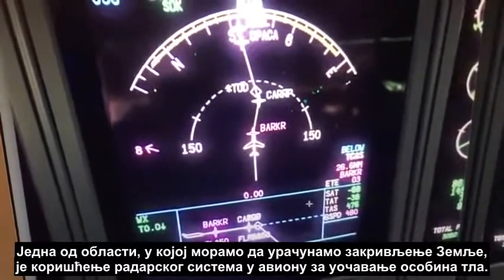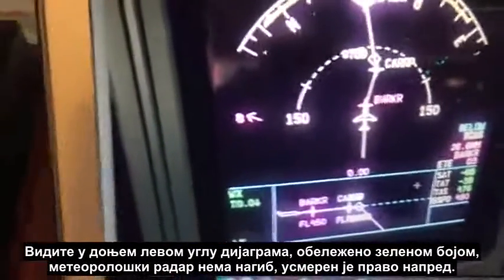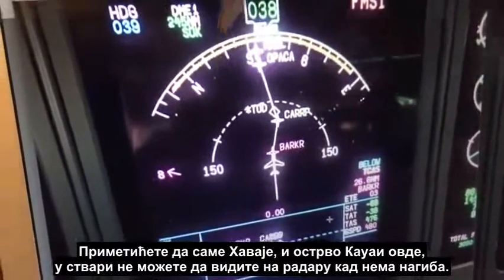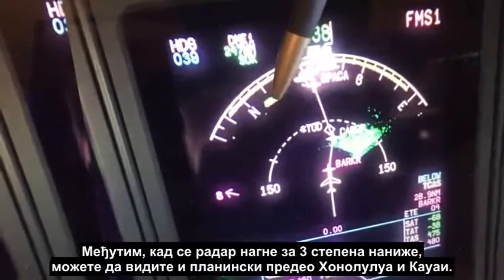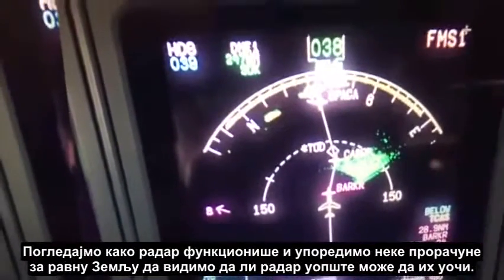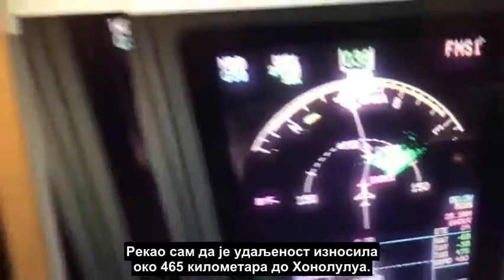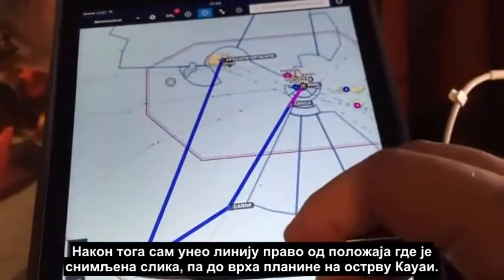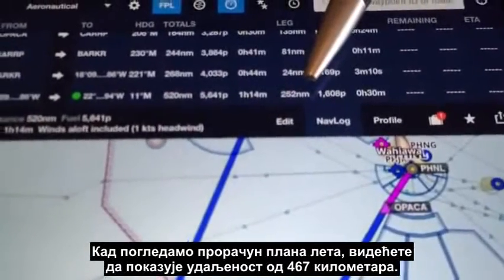Радар авиона доказао да Земља није равна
Лет од Сиднеја за САД преко Хаваја. Авион лети на висини од 13.700 метара. На удаљеноости од 467 километара од хавајског острва Кауаи укључен је радар у авиону. Радар је на почетку без нагиба, а радарски зрак је усмерен у нивоу очију. Радар покрива усправни угао од 5,6 степени – 2,8 степени наниже и 2,8 степени навише у односу на смер зрака. На острву Кауаи се налази планина висока 1.598 метара. Подножје планине се налази само 1,7 степени наниже у односу на ниво очију у авиону. Иако покрива 2,8 степени, радар не може да уочи планину. Зашто не може ако је Земља равна? Када је радар нагнут за 3 степена наниже, могао је да уочи планину. Због закривљења Земље, планина је спуштена за неколико степени у односу на ниво очију у авиону.